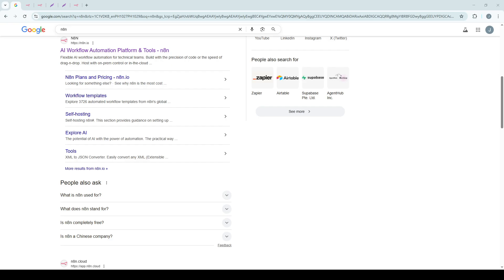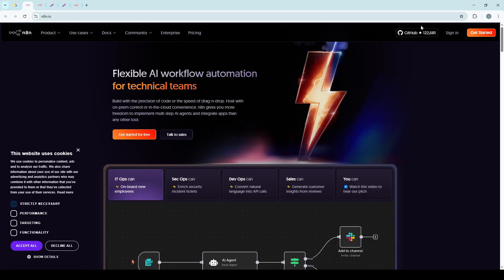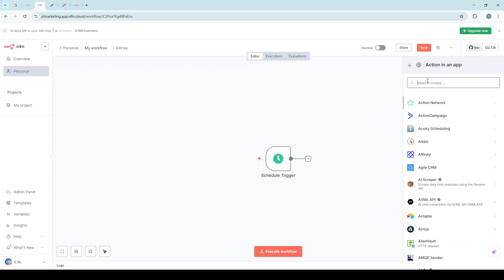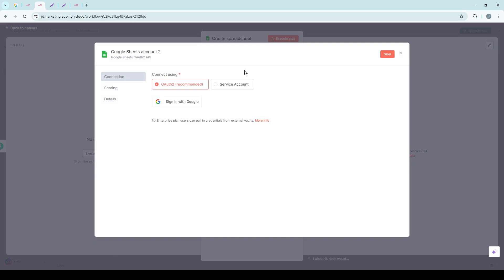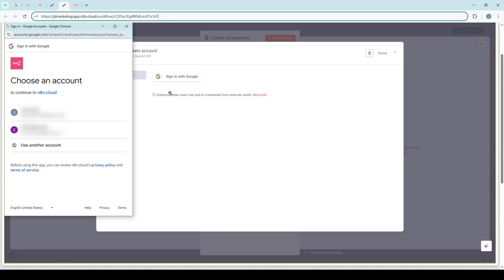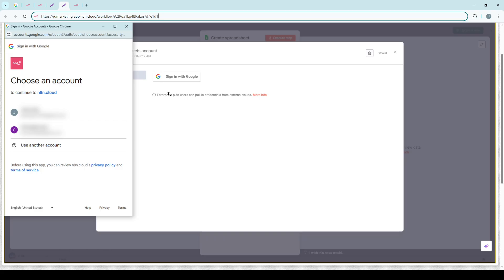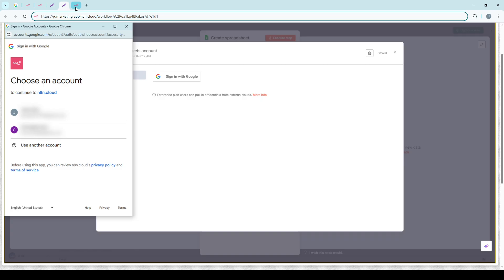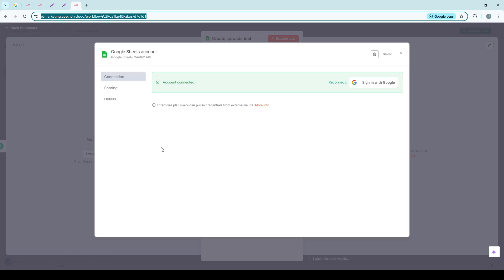How to Add Credentials in N8n [2026 Full Guide]